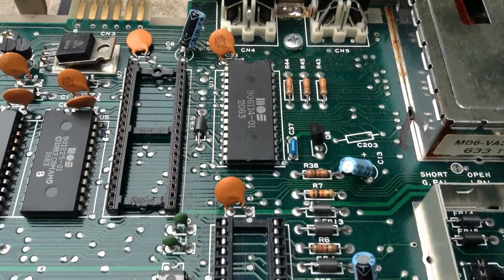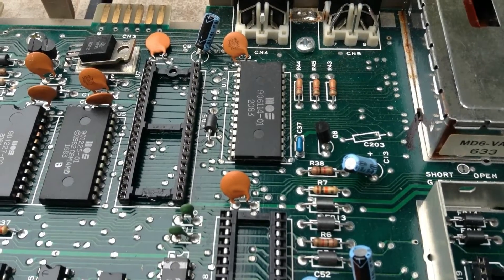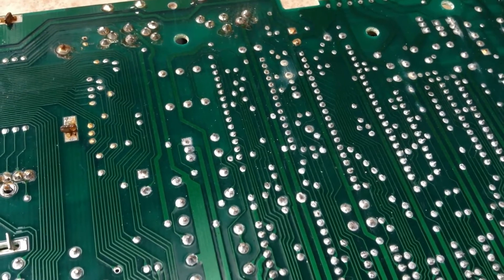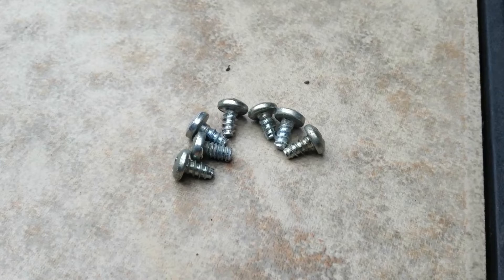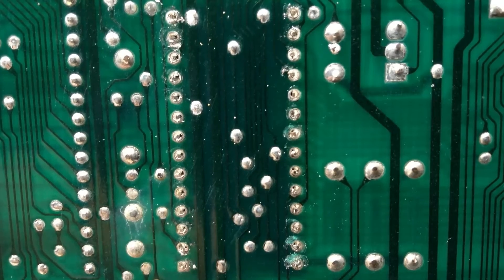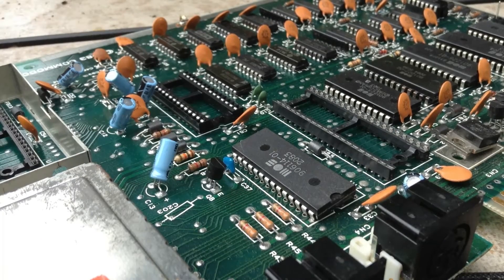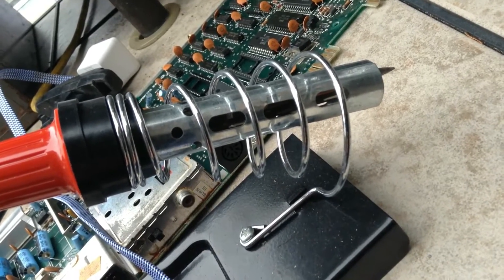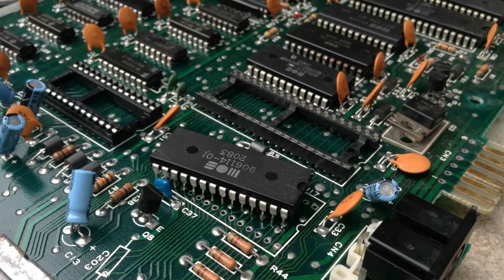De-Soldering A Commodore 64 PLA Chip - David Bradley - Episode 509 - 8-Bit C64 C-64 C128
All the chips in thie machine that are socketed, are working...so, it is time to de-solder and get my hands dirty and dig deep into this vintage Commodore 8-Bit Computer.